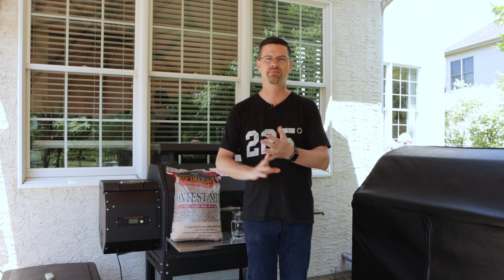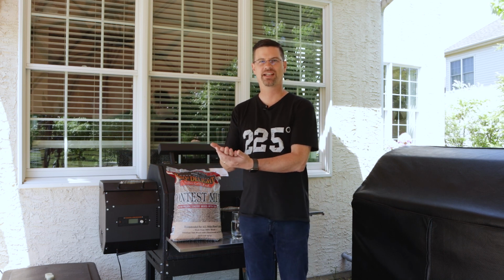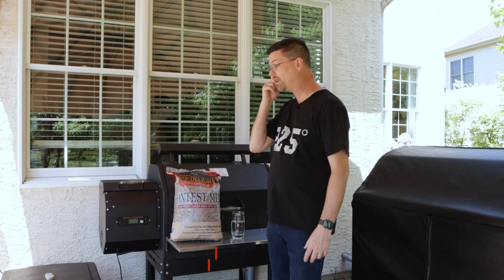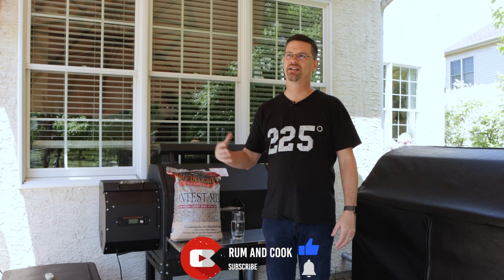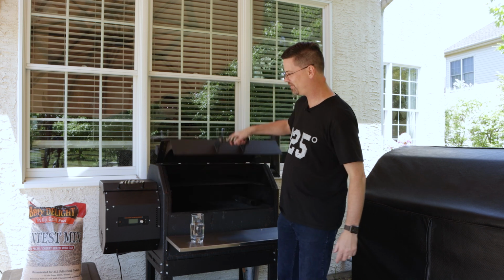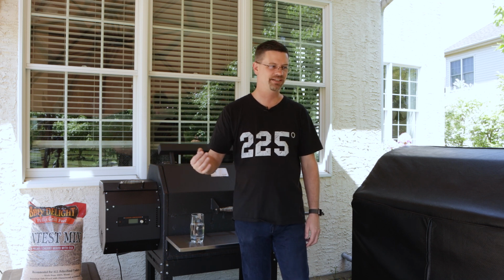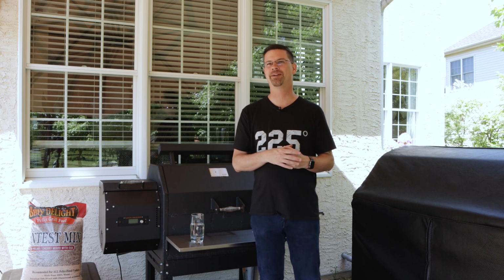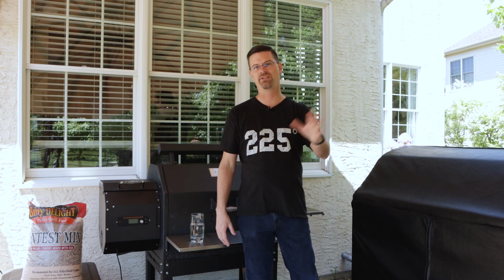What you need to know before you buy a pellet grill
🔥 FREE GUIDE – 11 Secrets to More Smoke on a Pellet Grill
🎓 Level Up Your Pellet Grill Skills – Ultimate Pellet Grill Mastery Bundle

Grilling season is here! Maybe you are in the market for a new grill and are wondering if a pellet grill is right for you? Here is what you need to know before you buy a pellet grill.

🙏PARTNERS🙏
▶️ Nitrile Gloves - Save 40% at checkout with link
▶️ Pepper Cannon - Save 10% with code: RUMANDCOOK
▶️ Typhur - Save 10% with code: RUMANDCOOK

🔸 Typhur Instaprobe - Save 10% with code: RUMANDCOOK
🔸 Typhur Sync Gold Dual - Save 10% with code: RUMANDCOOK

🛒 AMAZON STORE 🛒

💡 FIND MY VIDEOS HELPFUL? 💡